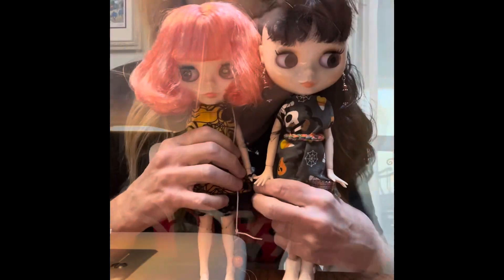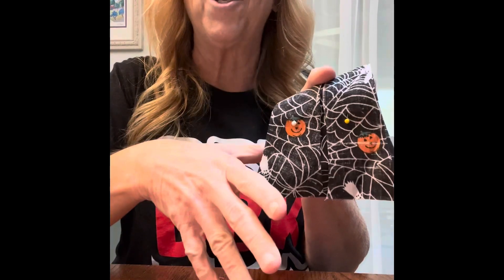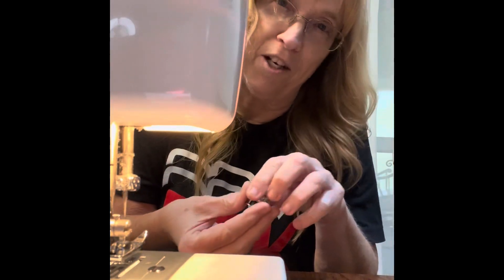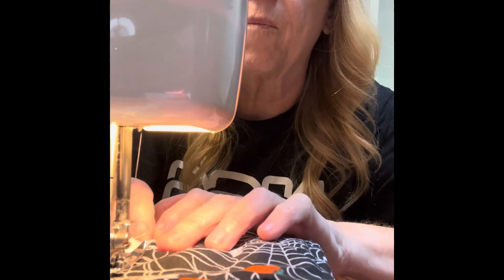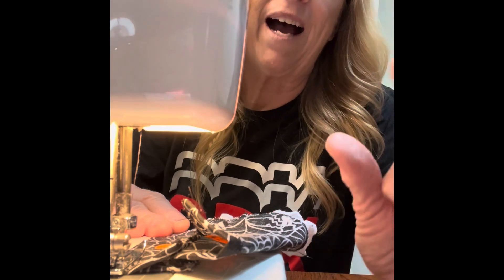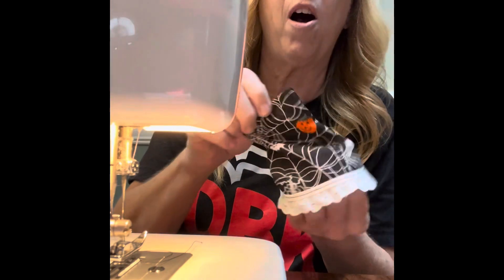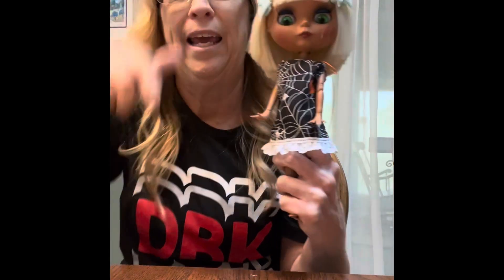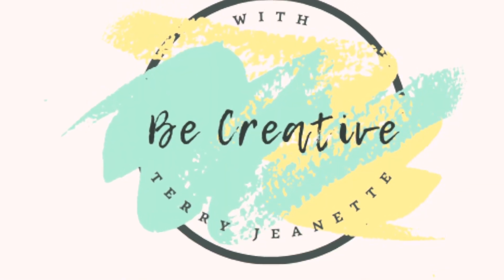I'm Making an Ooky Kooky Spooky Fall Dress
ok...so I messed up on my video...I was originally going to make this a short, then I changed my mind. Hope you keep on watching me as I make an OOKY KOOKY SPOOKY FALL challenge dress for my Blythe doll.
As a grandma and a doll collector, I find I can share my hobby with my grandchildren. Making clothes and jewelry for our dolls is something we can do as a family. This teaches the kids how to take care of their dolls too.